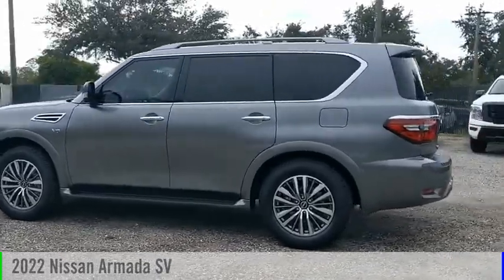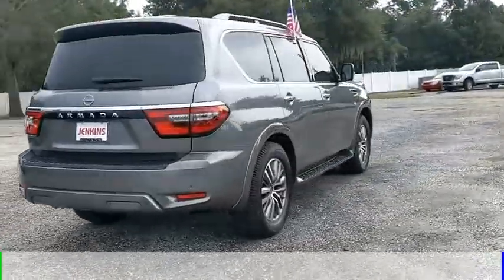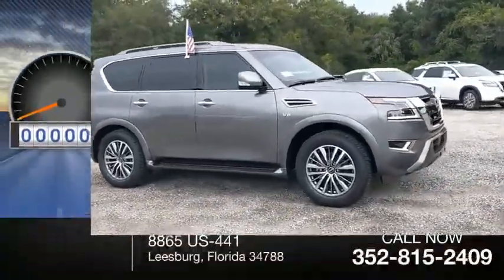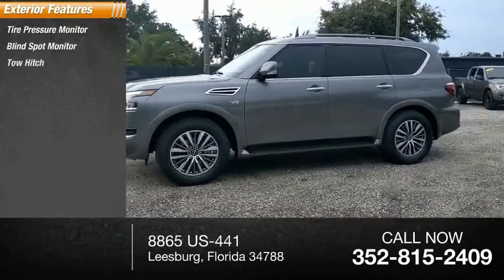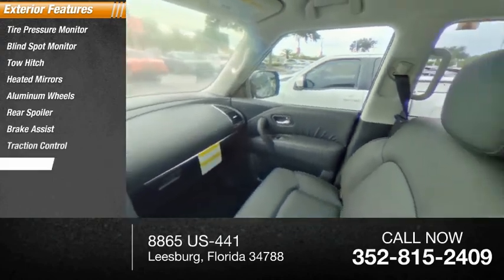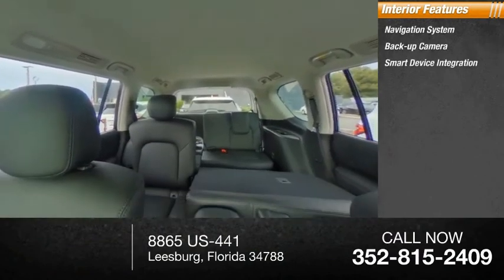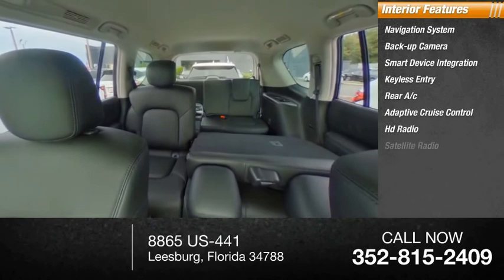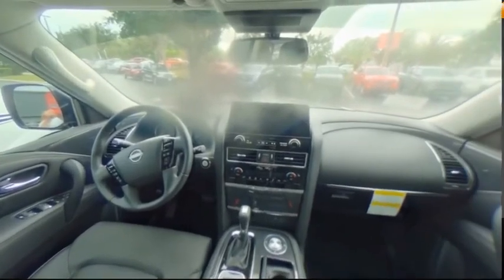2022 Nissan Armada X6867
2022 Nissan Armada SV

Jenkins Nissan of Leesburg
8865 US-441

Gun Metallic 2022 Nissan Armada SV RWD 7-Speed Automatic 5.6L V8 DOHC 32V LEV3-ULEV125 400hp ABS brakes, Alloy wheels, Electronic Stability Control, Front dual zone A/C, Heated door mirrors, Illuminated entry, Low tire pressure warning, Navigation System, Remote keyless entry, Traction control.Recent Arrival!Here at Jenkins Nissan of Leesburg, we will not lose your business over price! Even during the unprecedented inventory shortage we are going through, we promise to be fast, flexible, and well meet you wherever you are in your buying journey and Guarantee our very best deal during your visit. If for any reason we cannot meet or beat your best deal that you have in writing, we would be glad to provide you with a visa pre-paid gift card for your time and gas. Enjoy Peace of Mind with Jenkins Nissan's Complimentary EXCLUSIVE Nationwide LIFETIME Unlimited Mile Warranty! (See dealer for details, year and mileage limits apply). Accessories and color may vary. Quoted price subject to change without notice to correct errors or omissions. New vehicle pricing may already include applicable manufacturer incentives based on the location of our dealership which may expire at any time and are subject to incentive qualification criteria and requirements, and which may be contingent upon manufacturer finance company approval. Manufacturer incentive data and vehicle features are provided by third parties and believed to be accurate as of the time of publication, Pictures are for illustration purposes only. In-person, phone, text and email offers are not final until both parties have signed documentation. Please contact the store by email or phone for details and availability of incentives. Sales price does not include sales tax or other taxes, tag, title, registration fees, government fees, tag agency/electronic filing fee, Jenkins Value Package, $999 dealer service fee or Market Value Adjustment. Cannot be combined with any other offers. Offers exclude prior purchases. See dealer for more details.